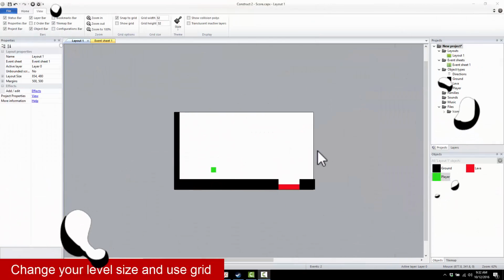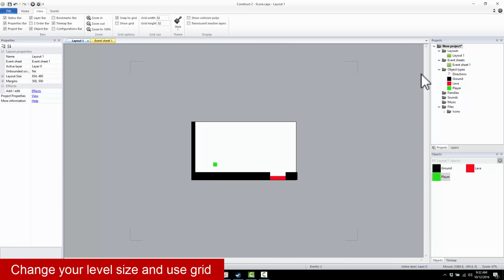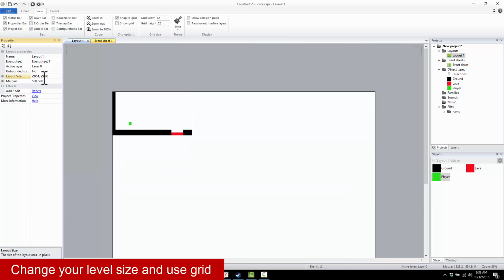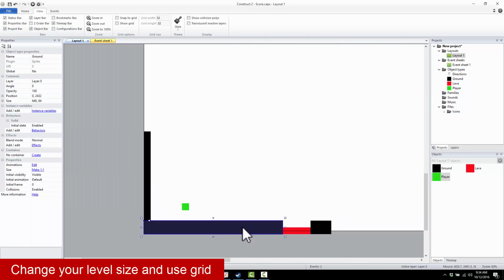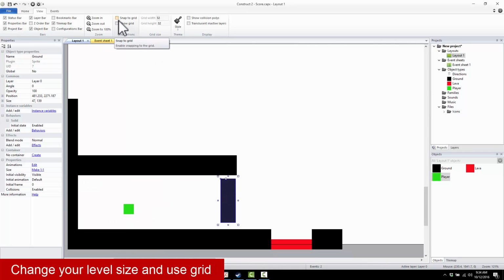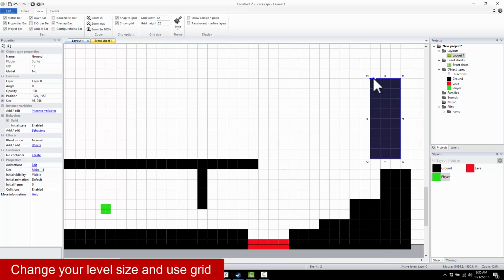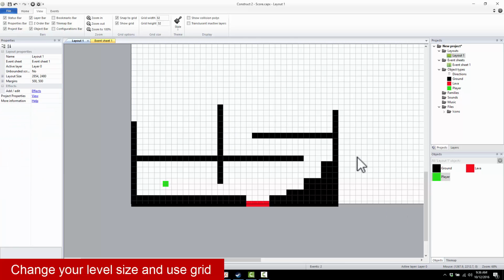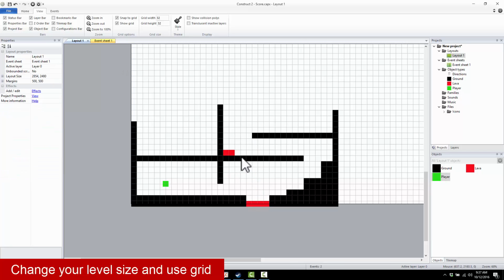How do I make my level bigger